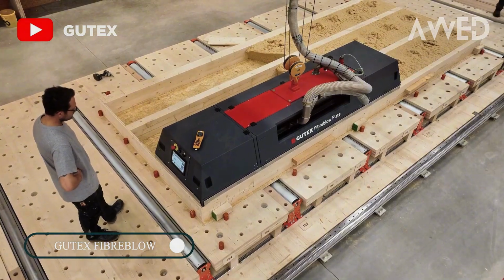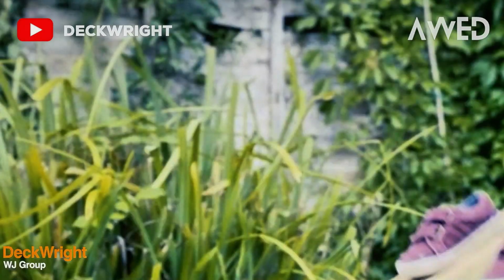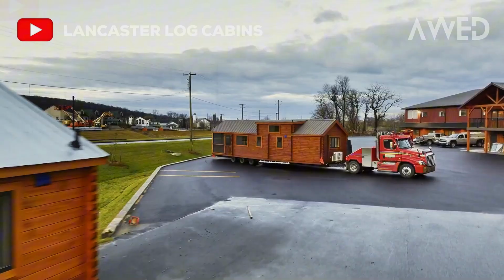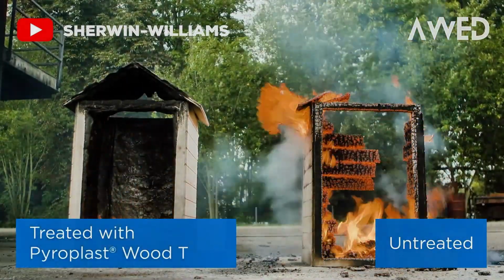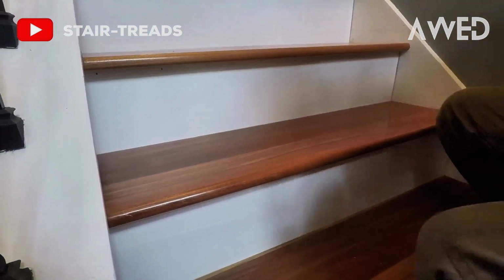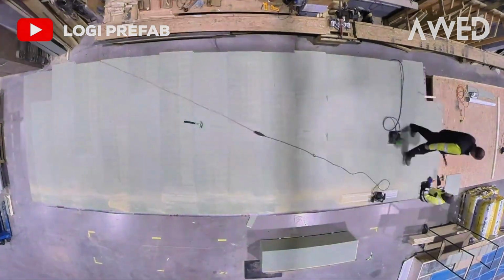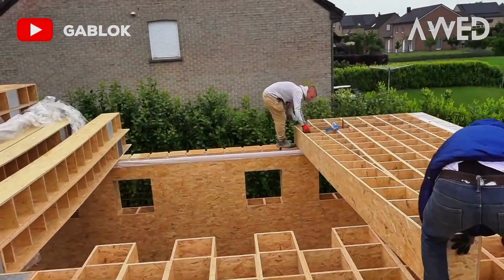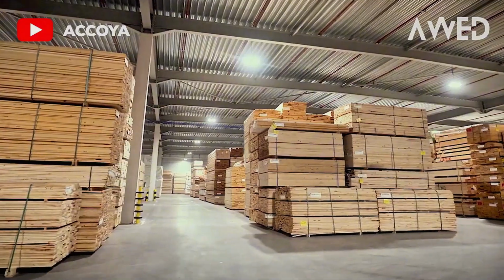Incredible Fastest Wooden House Construction Method - Amazing Intelligent Log House Building Process